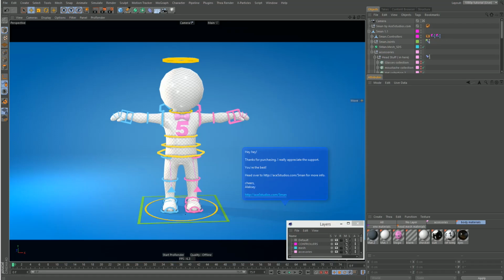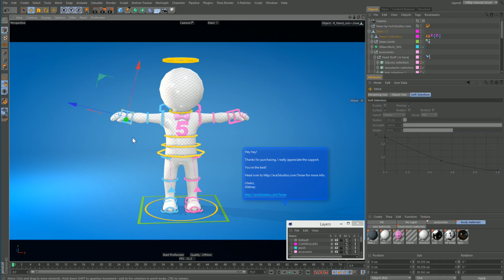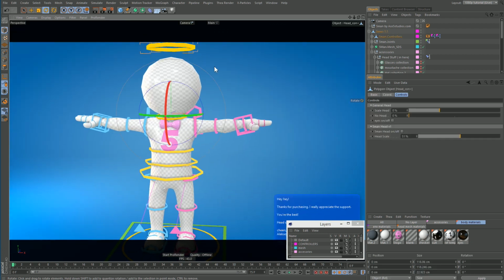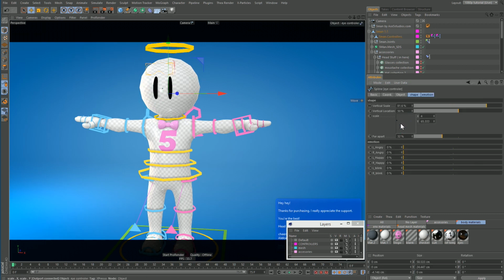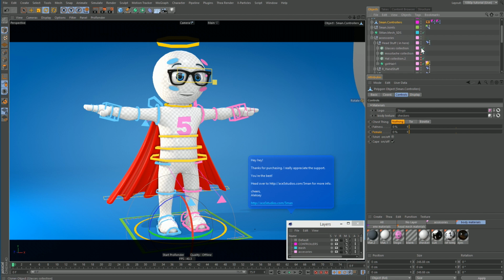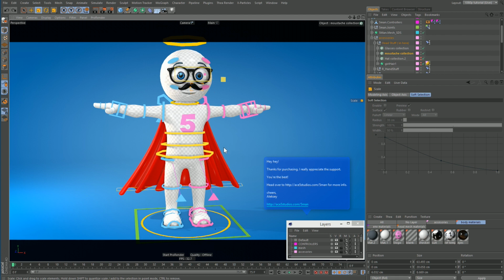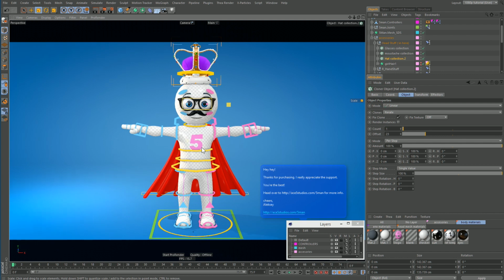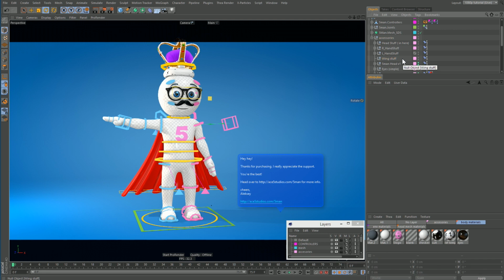Rigged white character - 5 Man - 1.5 [Cinema 4d]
5man is a c4d character rig for Maxons Cinema4D. It comes with numerous accessories, multitude of hats, glasses and other handy stuff.

He is weighted and ready to animate to demonstrate your products or help with your instructional videos!